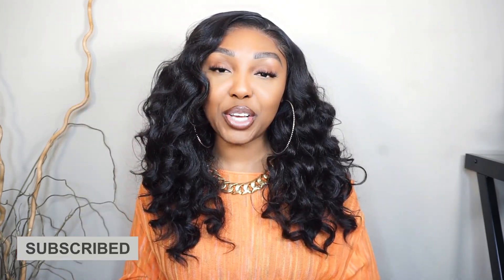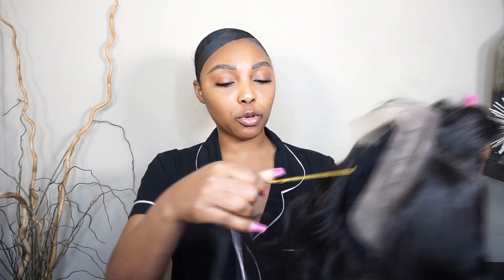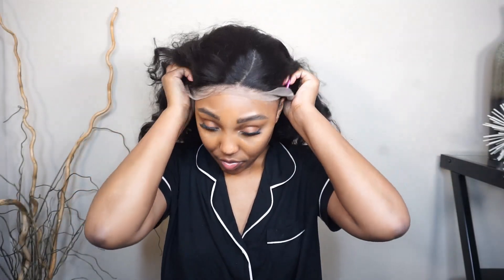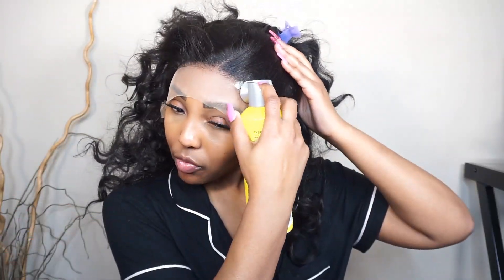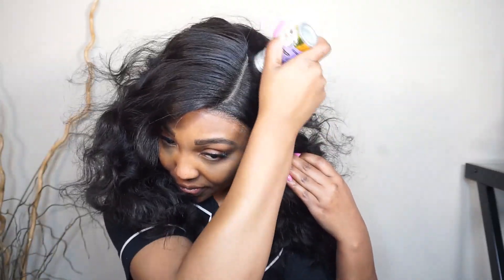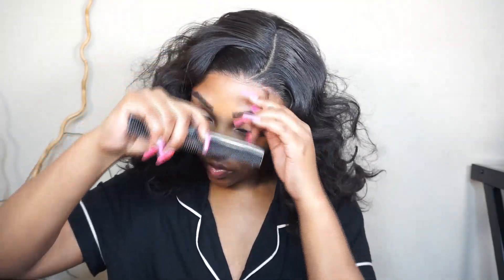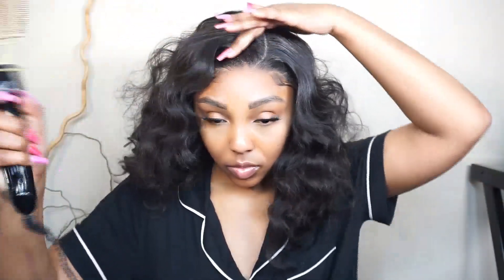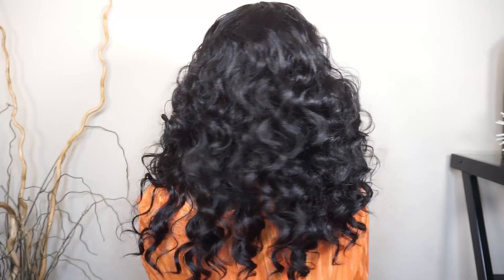$45 Wig| Sensationnel Butta Lace Deep Wave 20 FT Samsbeauty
Hey sis!

I uploaded the wrong video earlier today, so here is the correct one.

IG lachelletrends
Tiktok lachelletrends
FB lachelletrends